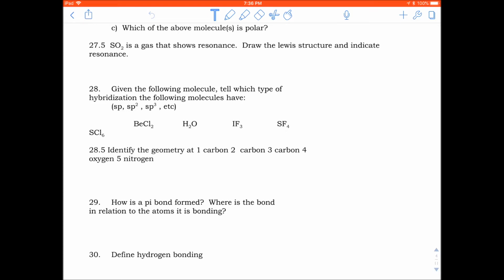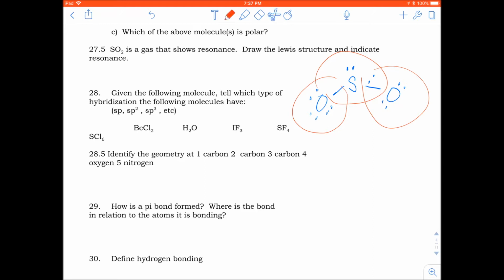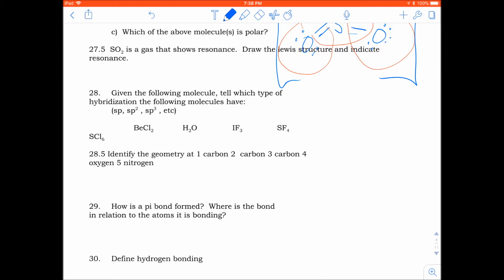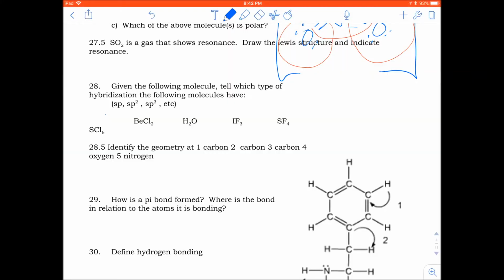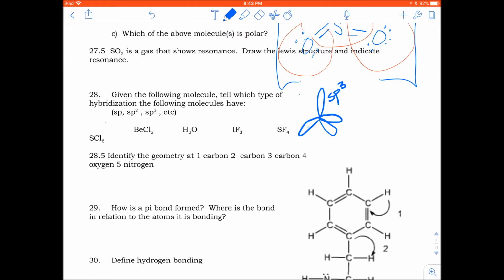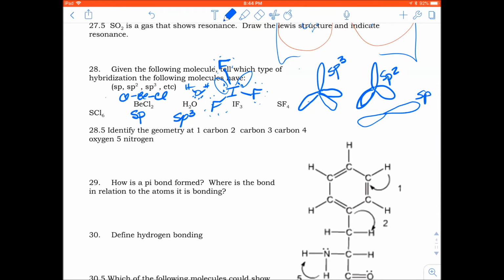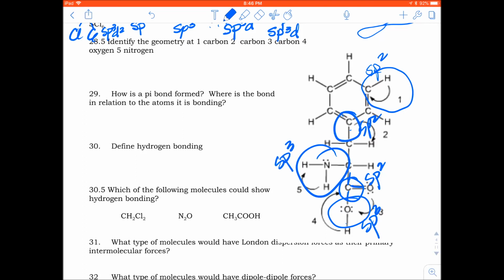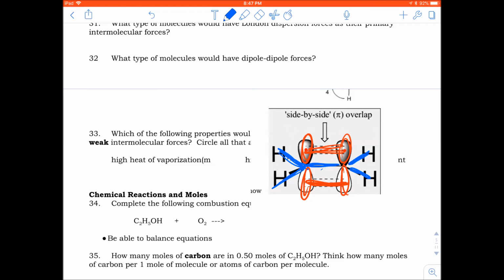review 27 5 29